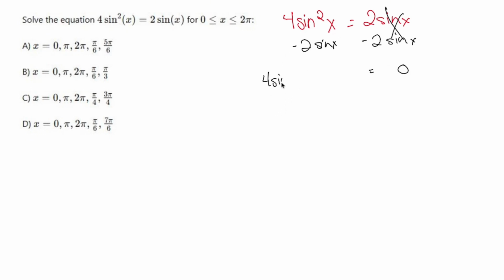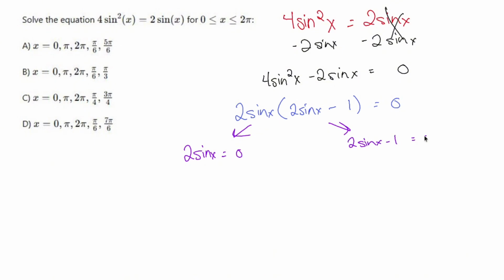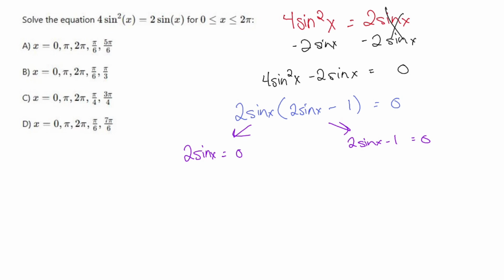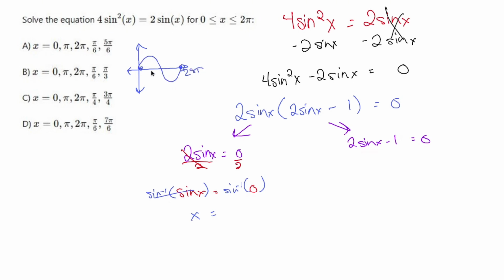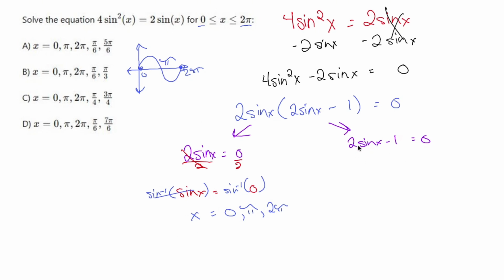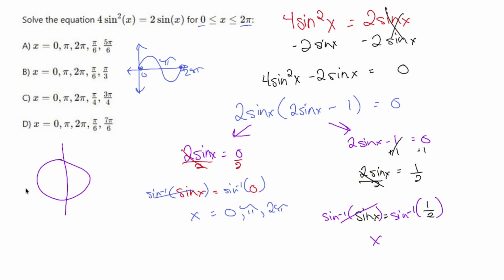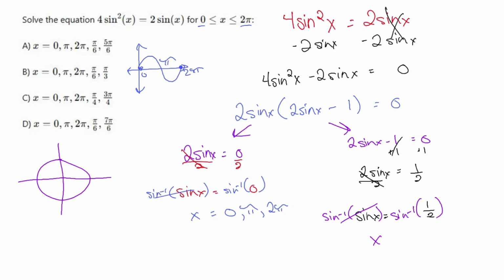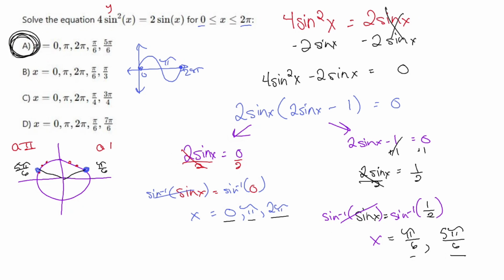AP Precalculus Practice Test: Unit 3 Question #36 Solve 4sin^2(x) = 2sin(x)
**AP Precalculus Practice Test: Unit 3, Question #36** asks you to solve the equation \( 4\sin^2(x) = 2\sin(x) \).

### **Key Concepts**
1. **Trigonometric Equation with a Quadratic Form**:
   - The equation \( 4\sin^2(x) = 2\sin(x) \) is quadratic in form and can be solved by factoring or using the zero product property.

2. **Factoring**:
   - In some cases, it's possible to rewrite the equation in standard quadratic form and solve for the variable (in this case, \(\sin(x)\)).

### **Solving the Problem**

2. **Move all terms to one side**:
   - Subtract \( 2\sin(x) \) from both sides:

3. **Factor the equation**:
   - Factor out the common factor \( 2\sin(x) \):

4. **Set each factor equal to 0**:
   - \( 2\sin(x) = 0 \) or \( 2\sin(x) - 1 = 0 \)

   - For \( 2\sin(x) = 0 \):
     \sin(x) = 0
     The solutions for \( \sin(x) = 0 \) occur at \( x = 0, \pi, 2\pi \), etc. (for all integer multiples of \(\pi\)).

   - For \( 2\sin(x) - 1 = 0 \):
     \sin(x) = \frac{1}{2}
     The solutions for \( \sin(x) = \frac{1}{2} \) occur at \( x = \frac{\pi}{6} \) and \( x = \frac{5\pi}{6} \) within the interval \( [0, 2\pi] \).

5. **Write the general solutions**:
   - For \( \sin(x) = 0 \), the solutions are:
     x = n\pi, \quad \text{where} \quad n \in \mathbb{Z}
   - For \( \sin(x) = \frac{1}{2} \), the solutions are:
     x = \frac{\pi}{6} + 2n\pi \quad \text{and} \quad x = \frac{5\pi}{6} + 2n\pi, \quad \text{where} \quad n \in \mathbb{Z}

### **Summary**:
The solutions to the equation \( 4\sin^2(x) = 2\sin(x) \) are:
- \( x = n\pi \) (for \( \sin(x) = 0 \)),
- \( x = \frac{\pi}{6} + 2n\pi \) and \( x = \frac{5\pi}{6} + 2n\pi \) (for \( \sin(x) = \frac{1}{2} \)),

where \(n\) is any integer. These represent the angles where the sine function equals 0 or \( \frac{1}{2} \).

/ nickperich

Nick Perich
Norristown, Pa